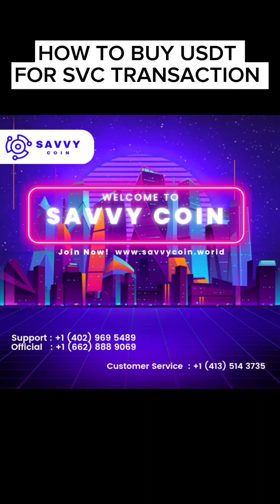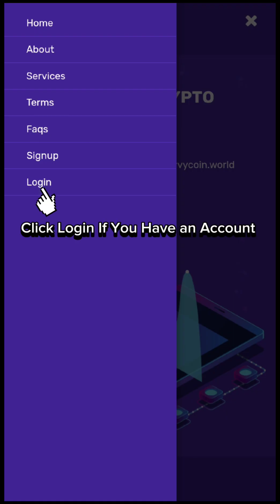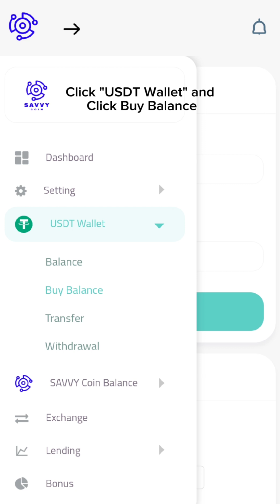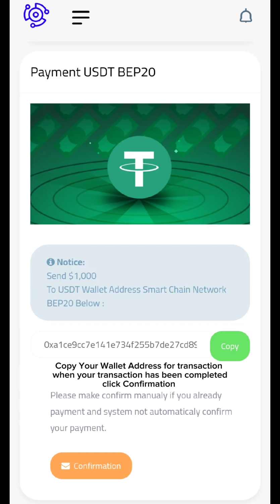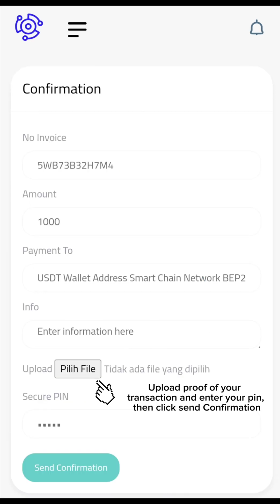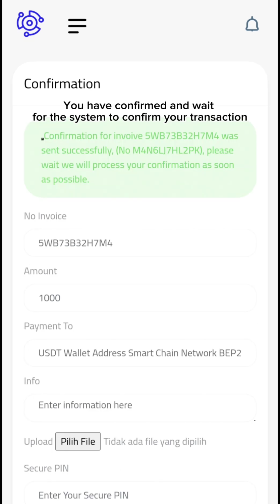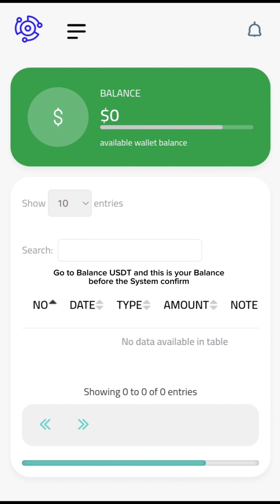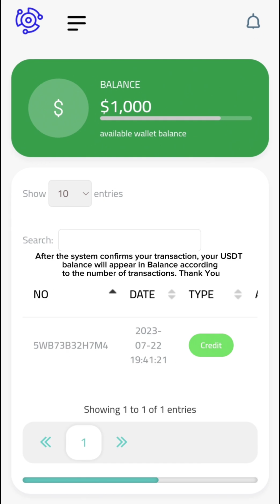SAVVY COIN - TUTORIAL BUY USDT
Savvy Coin is a cryptocurrency was released in California that is rapidly growing its online community With its cutting edge technology and innovative features, this cryptocurrency is unlocking a whole new world of possibilities for investors.